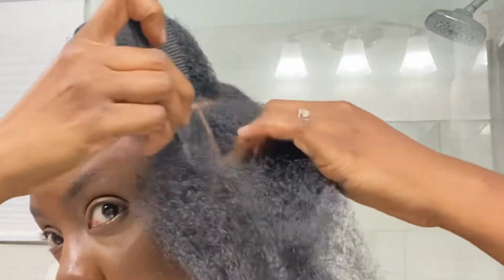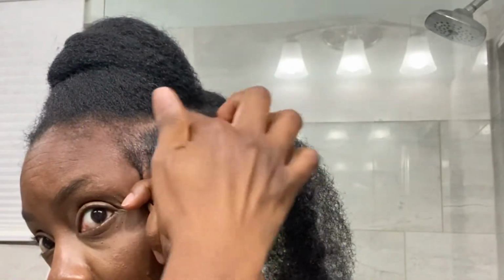MINI TWISTS with LOW RUBBERBAND PONYTAIL Protective Style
WASH DAY: How to wash your hair after protective style| washing type 4 natural Hair after Protective Styles to Minimize Shedding. Natural Hair Routine, Wash Day Routine after Protective style, 4c wash day routine.

HOW TO: SHORT KNOTLESS BRAIDS WITH RUBBER BAND ENDS on 4C NATURAL HAIR | Easy Protective Style